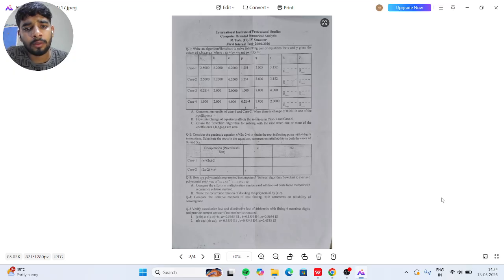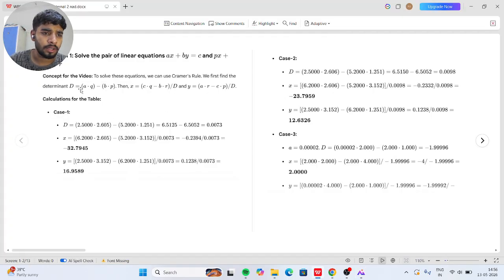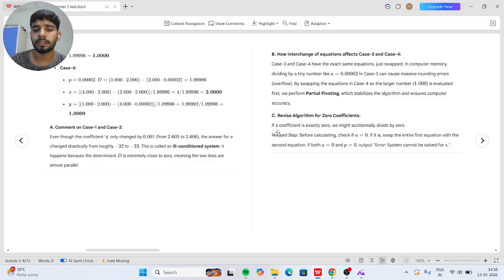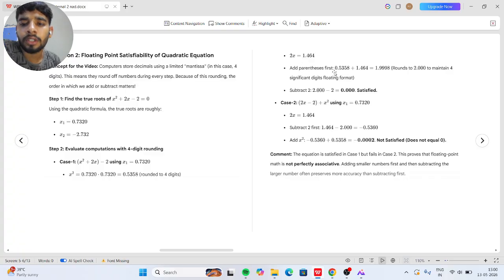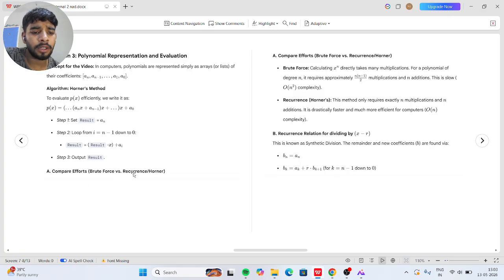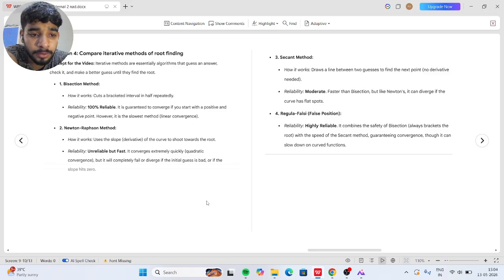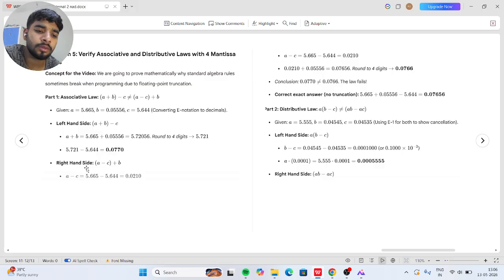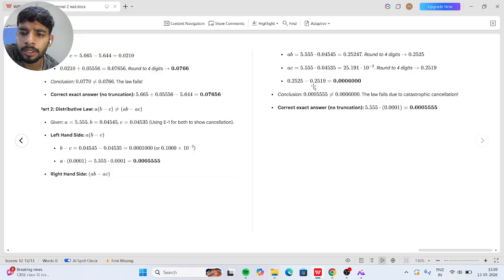Internal 1 Question paper Solution